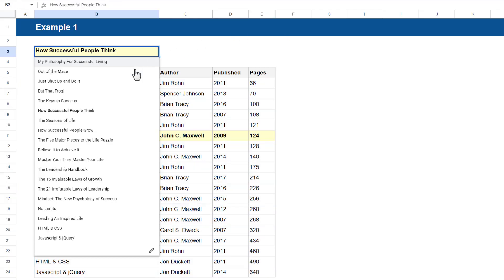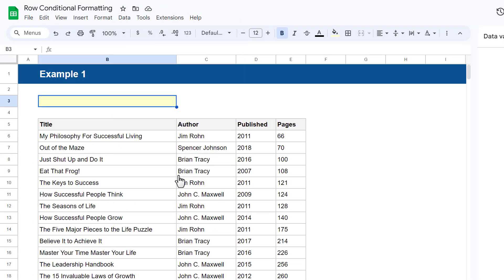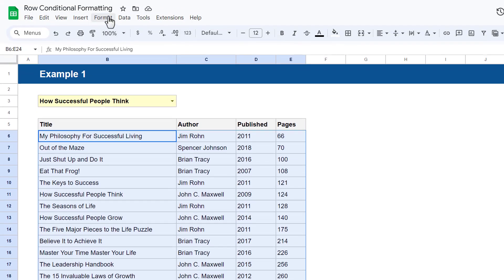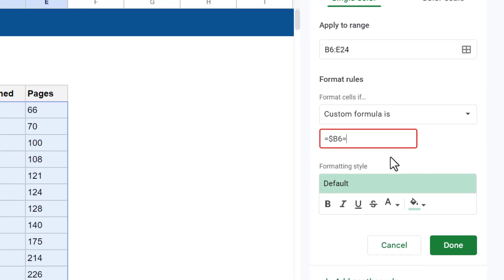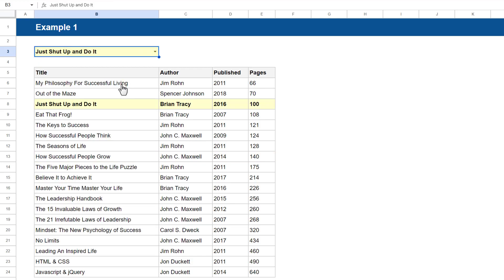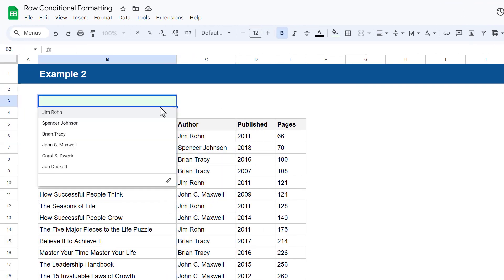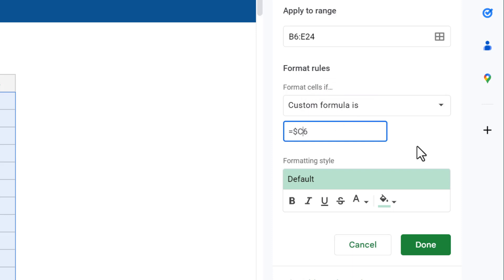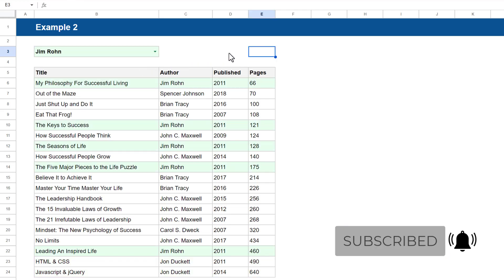Highlight the Entire Row Based on a Selection in Google Sheets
VIDEO CHAPTERS
00:00 - Intro
00:20 - Example 1 Data Validation
01:27 - Example 1 Conditional Formatting
03:08 - Example 2 Data Validation
04:01 - Example 2 Conditional Formatting
05:05 - Conclusion
05:25 - Outro